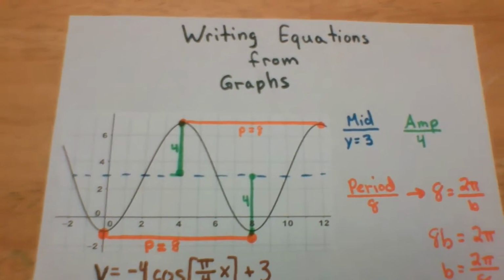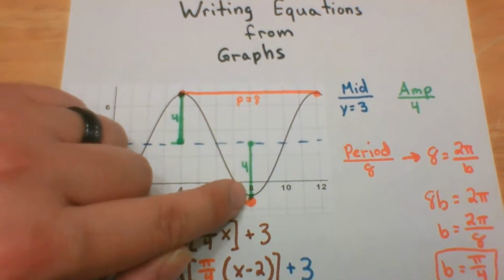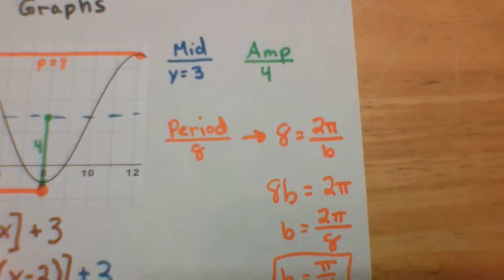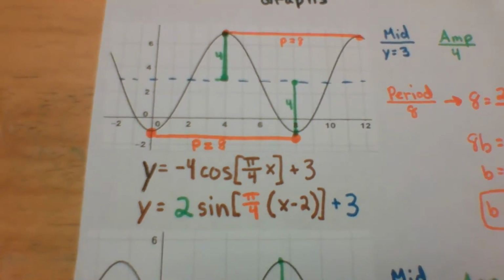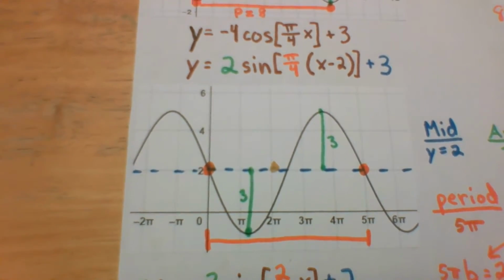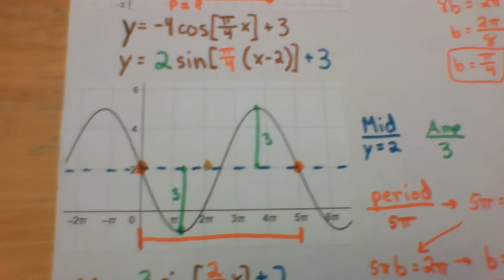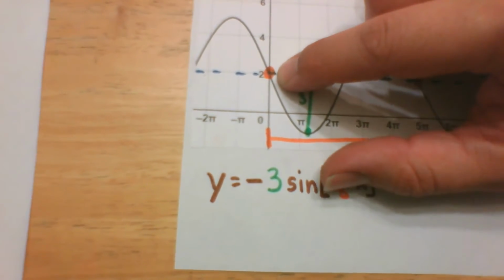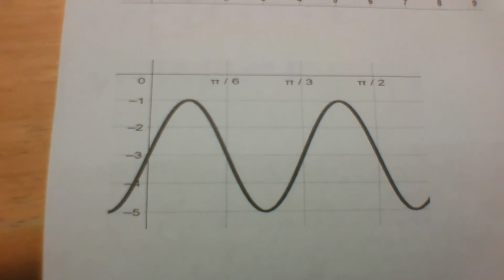Writing Equations From Graphs 1